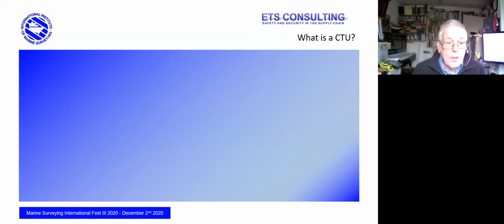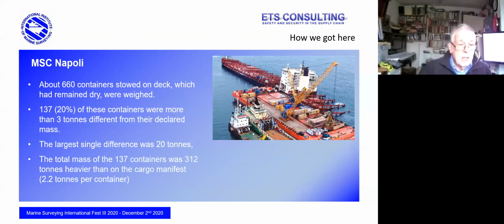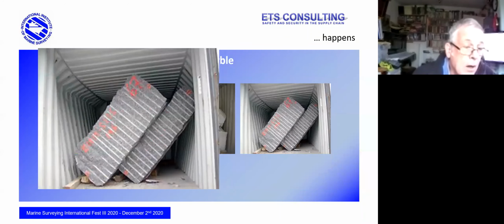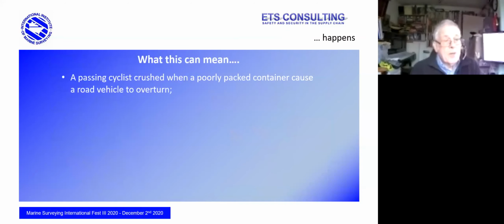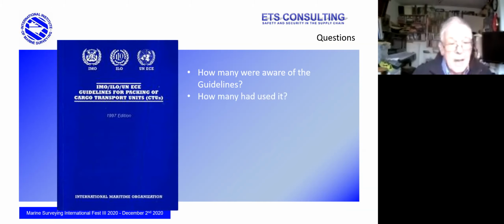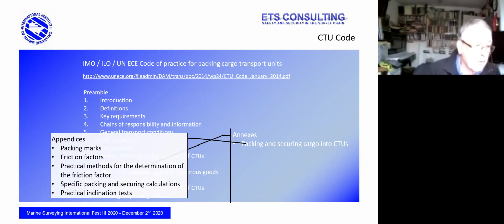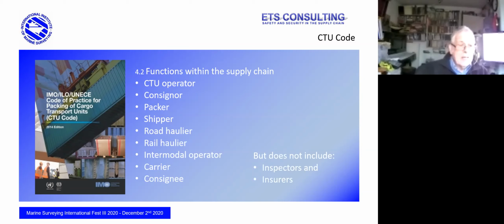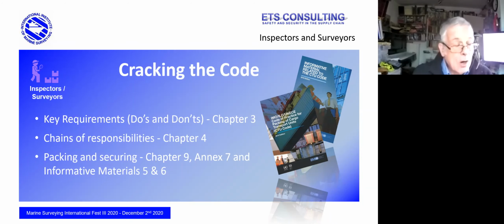Understanding the CTU Code by Bill Brassington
Bill Brassington addresses the CTU Code - a global code of practice for the handling and packing of shipping containers. Bill was the code's consultant editor and is well placed to talk in depth on this important topic